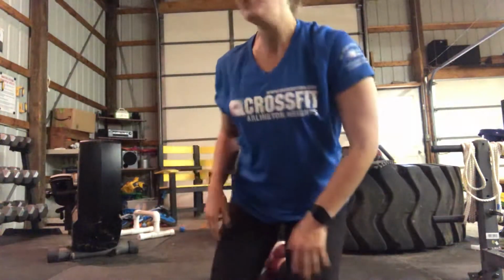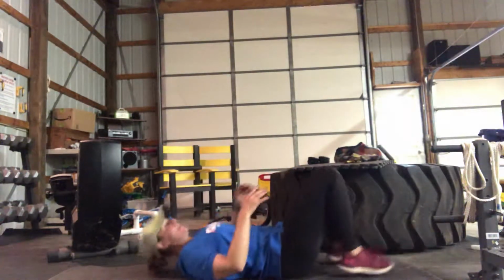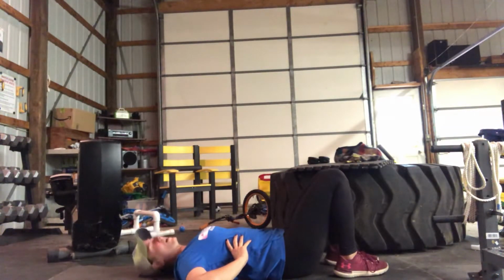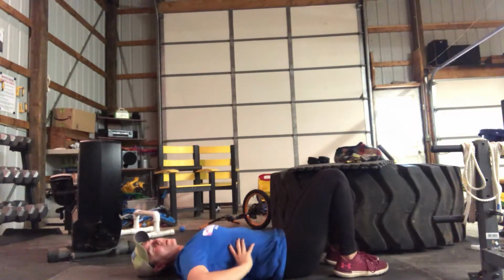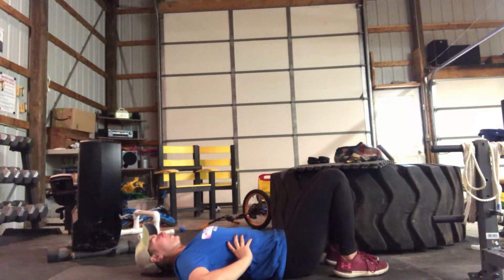Tire Talk #30: Breathing Part 1